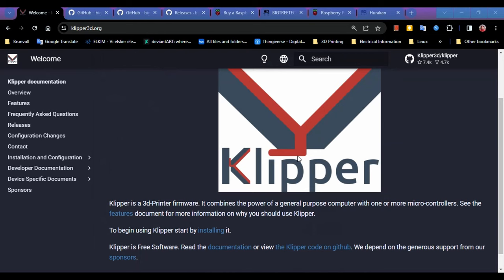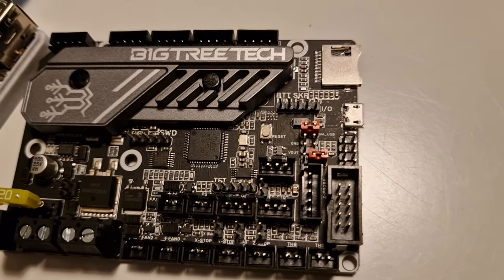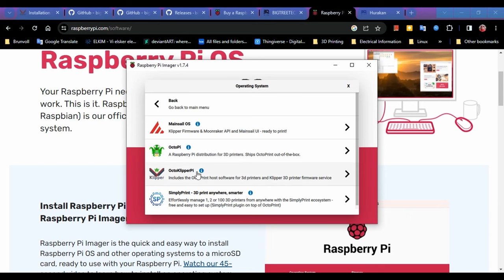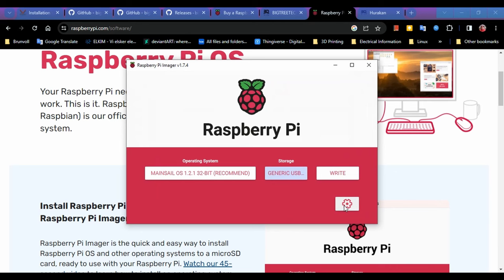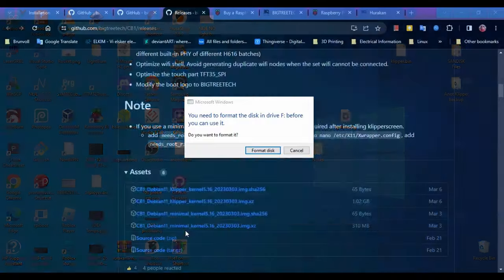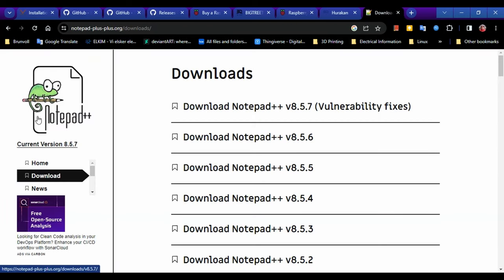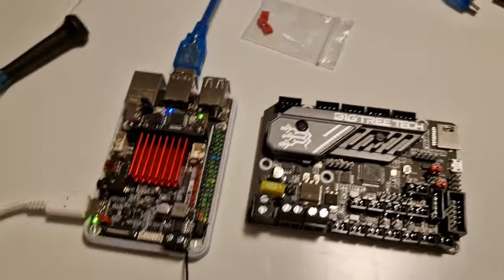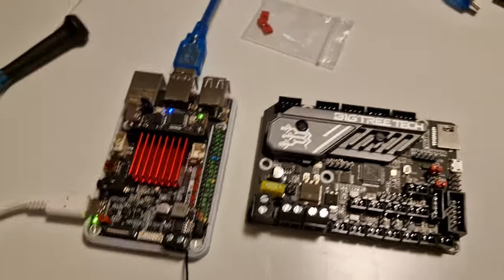How to install Klipper for beginners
This is a long and detailed video to show you how to get Klipper up and running on a BTT PI or Raspberry Pi and a SKR mini e3 V3, made for absolute beginners. The firmware flashing and the rest will work on all setups. The OS image part is dependant on the host computer.

Manta E3EZ a new way to add klipper to your ender 3
All the Bigtreetech and BIQU stuff to mod your 3D printer

Chapters:
0:00 - welcome
0:18 - what equipment
07:32 - a little about klipper website
11:08 - Flash the OS for klipper
25:48 - PCBWay AD - Thank you PCBWay
26:52 - flash is done, what's next
37:35 - getting ready to Make the Firmware for the Controller (MCU)
41:28 -  UPDATE before making firmware!
46:16 - understanding some expected errors when first booting
50:44 - Now, Make the firmware... I talk too much I'm working on it 😅
59:23 - get the klipper.bin file off the host and onto an SD card
01:03:27 - a good tip for if the firmware.bin is not flashing to the mcu
01:06:06 - sd card with firmware.bin in mcu and power up
01:07:01 - check that the board is communicating and get the serial ID
01:08:35 - copy the the serial ID and where to place it
01:10:14 - all done but what is this new error
01:11:51 - DO NO DO THIS!! a demonstration of temps section to clear error